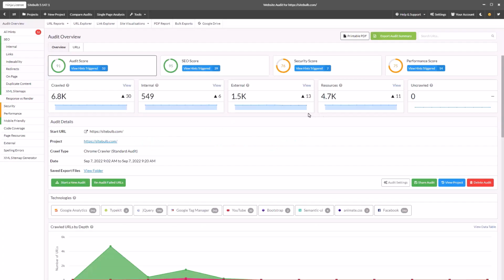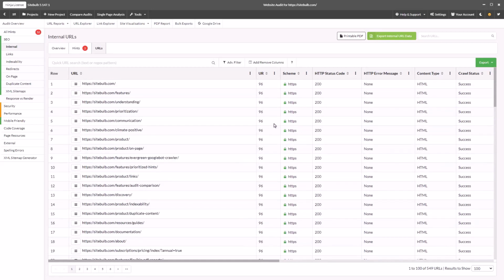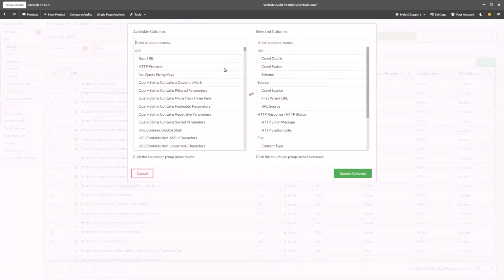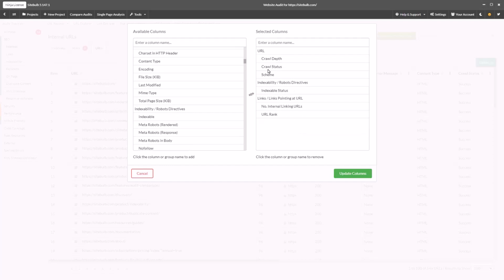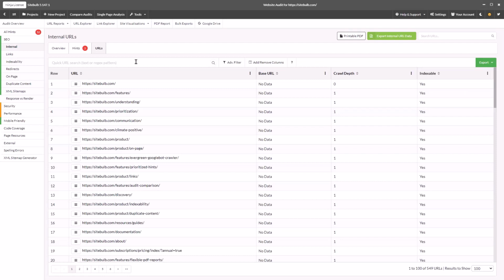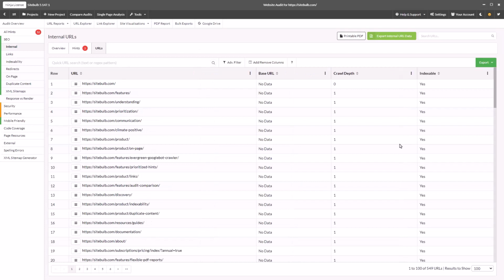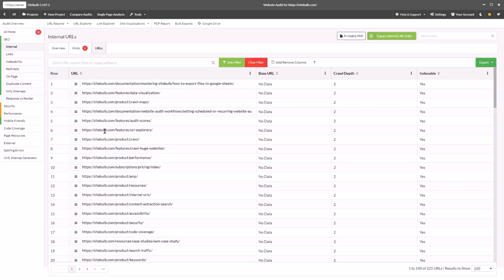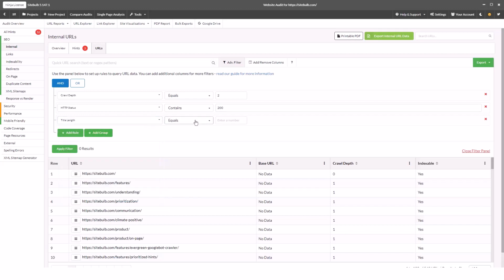How to customize URL lists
URL Lists are how bulk URL-level data is presented in Sitebulb, and they are pretty much pervasive in the reports.
This video will cover some of the things you can do with URL Lists to customise them and help you drill down into the data further.